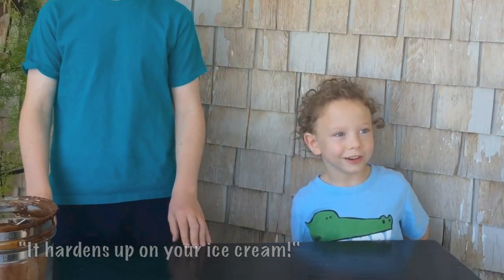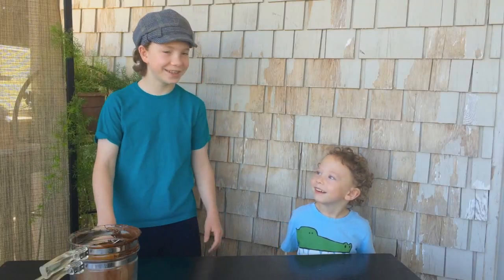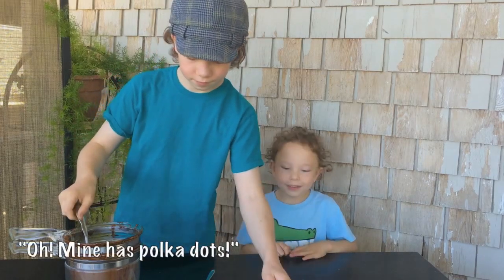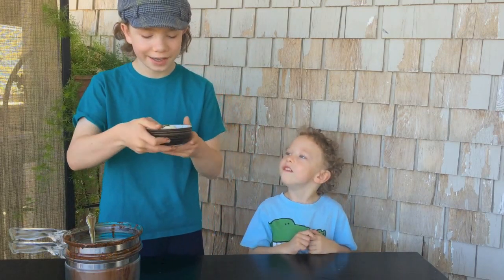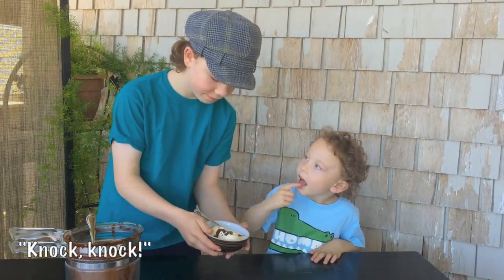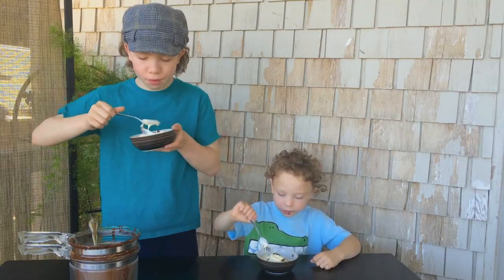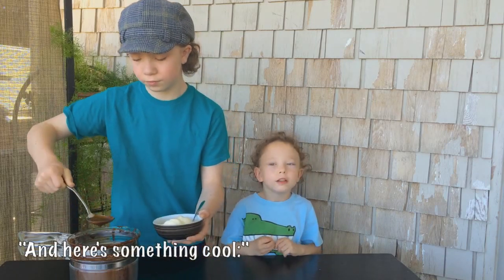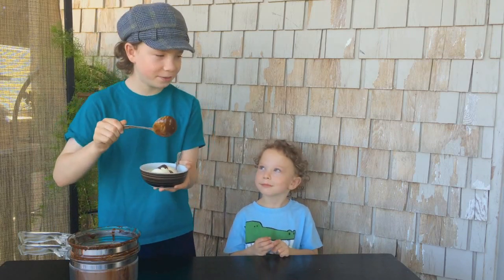Homemade chocolate sauce (like "Magic Shell") with a secret ingredient ;)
This is a summertime favorite of the kids at the Half Pint Hacks and takes just minutes to make.

Here is an approximate video transcript of the Half Pints:
Today we are making a chocolate fudge sauce with a secret ingredient. This ingredient makes the sauce harden on your ice cream like you get in some ice cream parlors.

It's a lot of fun to eat.

It's very simple to make.

All you need is chocolate and the secret ingredient: coconut oil

Use about 2/3 chocolate and melt it with 1/3 coconut oil

Use a double boiler to melt it.

Mix the ingredients together. Sometimes we add just a touch of peanut butter for extra creaminess.

When you put the sauce on ice cream it hardens up into a shell.

Watch this.

Enjoy more of our kid-friendly videos!